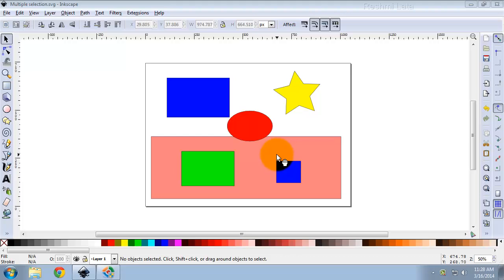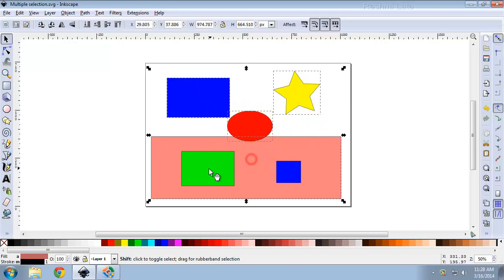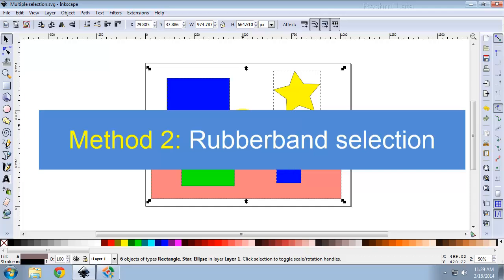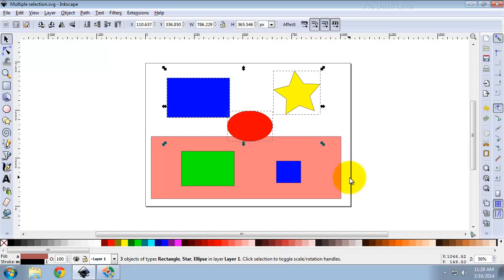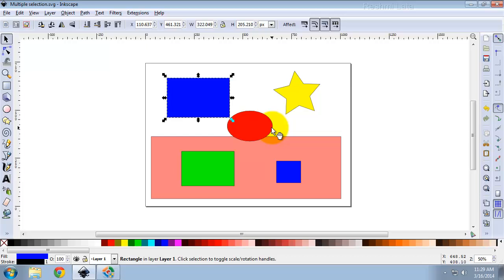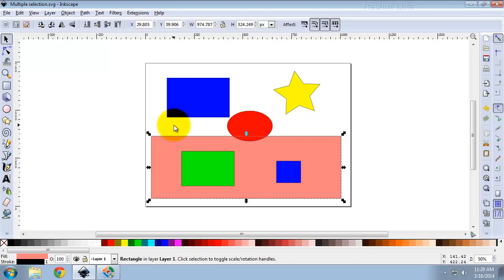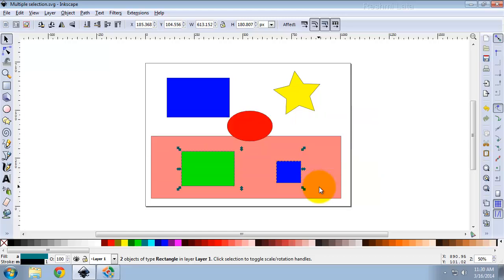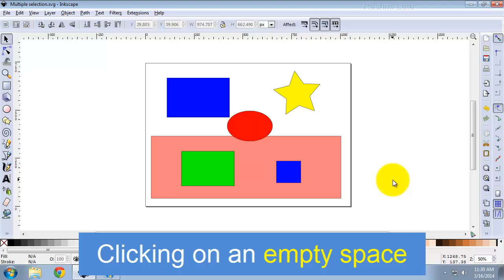Selecting Multiple Objects in Inkscape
Watch this video to learn how to Select Multiple Objects in Inkscape